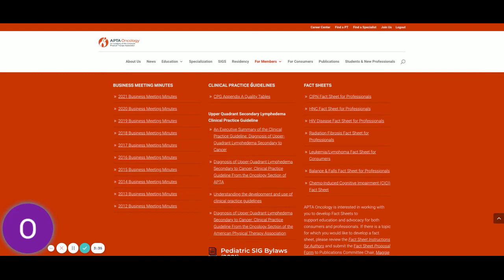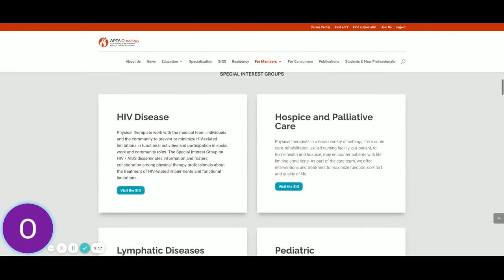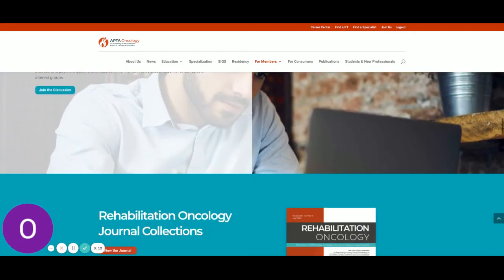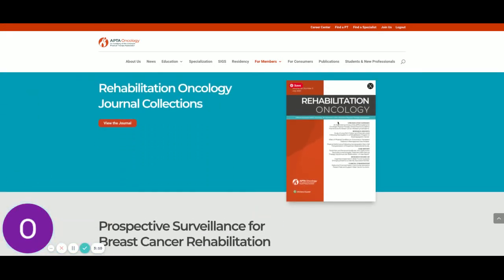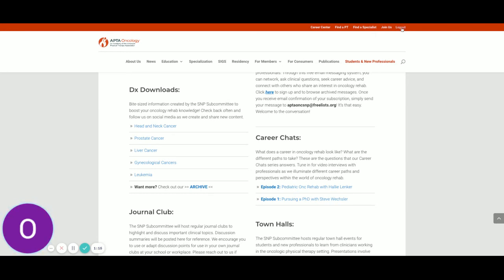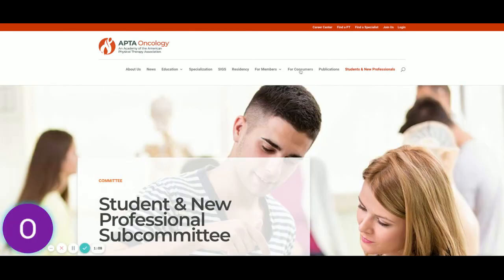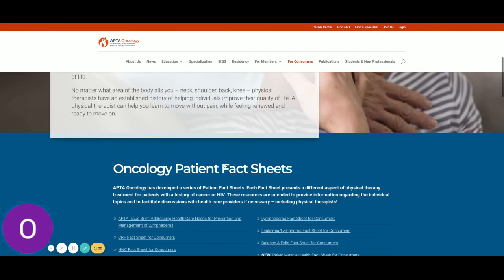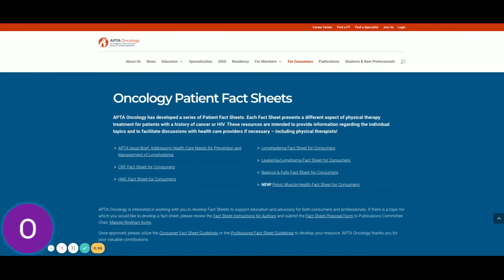How to find resources for your next inservice: APTA Oncology website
Inservices are the #1 way to connect with patients & practitioners in your community.  But how do you find the resources to make a great inservice?

In this video, we'll cover how to use the APTA Oncology website (oncologypt.org) to find the best resources for your next inservice.